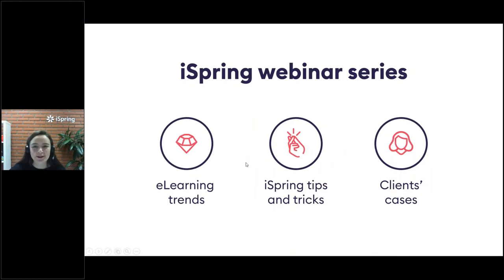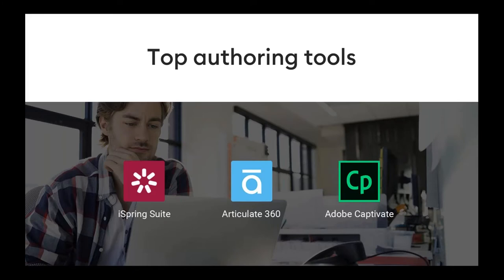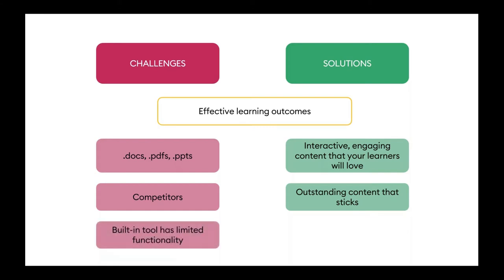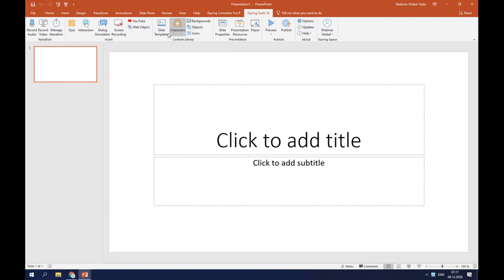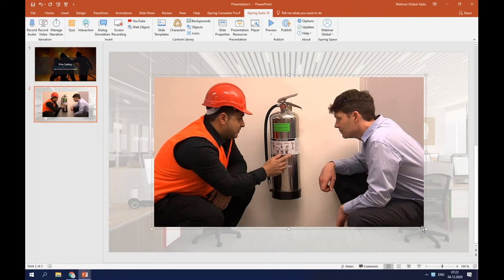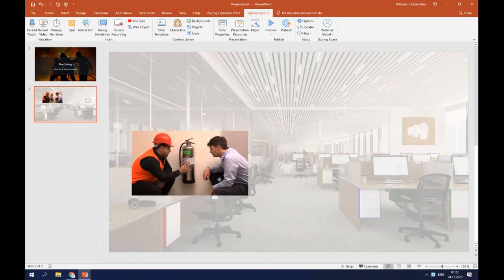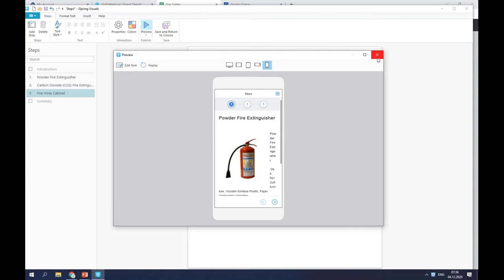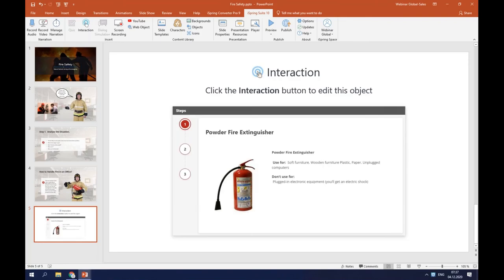How to create quality training content that won't bust your budget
Have you thought about or already attempted to create training content, but found it to be overwhelming, overcomplicated, and much too expensive? We’re here to tell you that it doesn’t have to be a painful process.

We invite you to watch this webinar tailored for Registered Training Organizations (RTO’s).

We will:
- Provide you with specific cases of different RTO’s
- Talk about the main difficulties RTOs typically face in content creation
- Expand on the different authoring tools and solutions that are available
- Show you how iSpring has already helped numerous RTOs handle content creation
- Provide a demo of a finished course created in iSpring Suite and uploaded to iSpring Learn